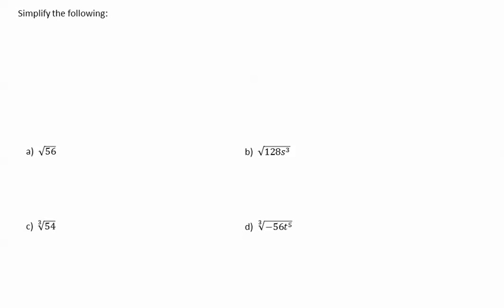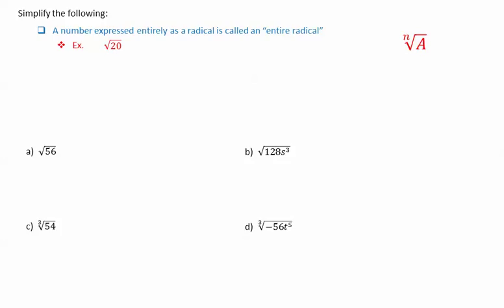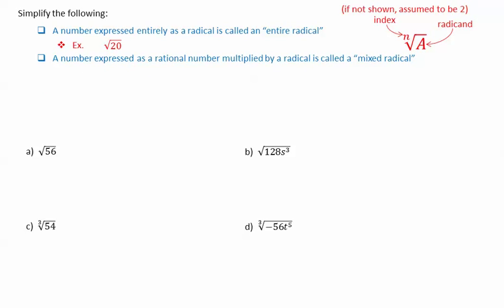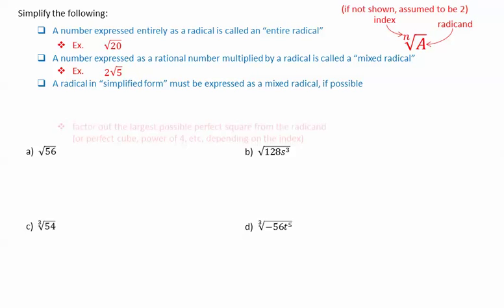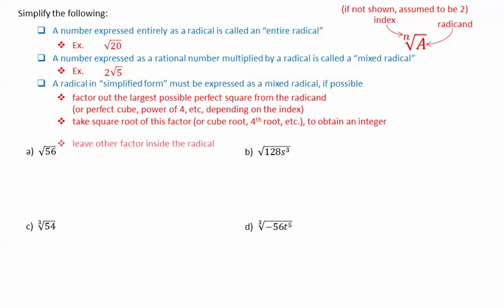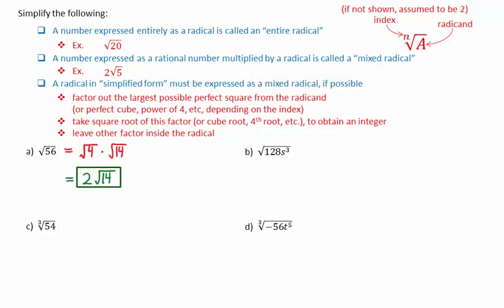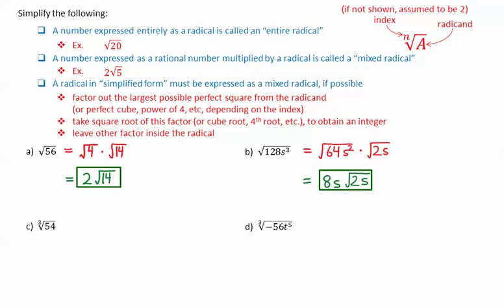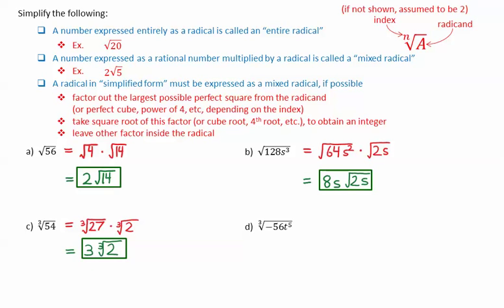5 1 Simplify Radicals